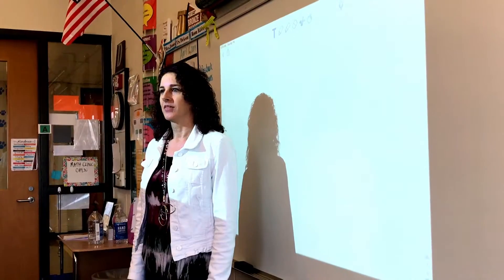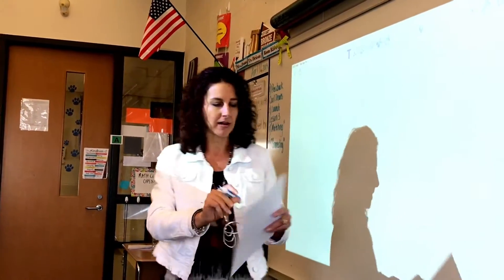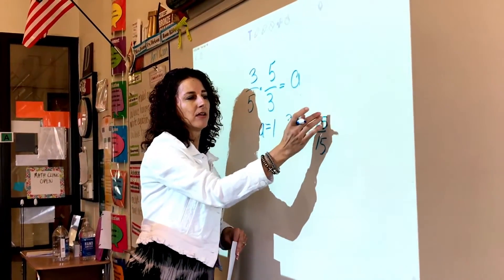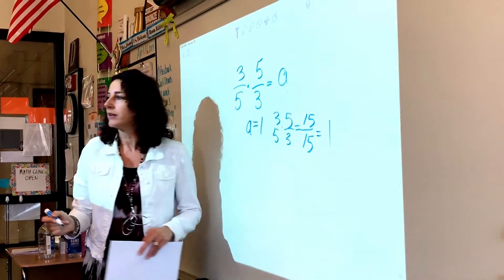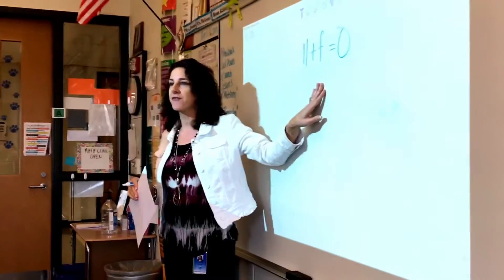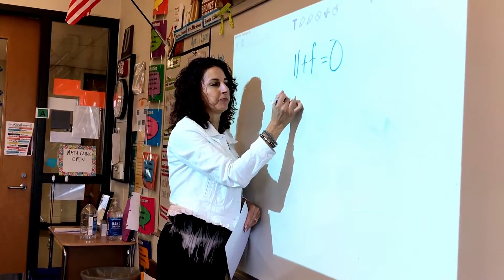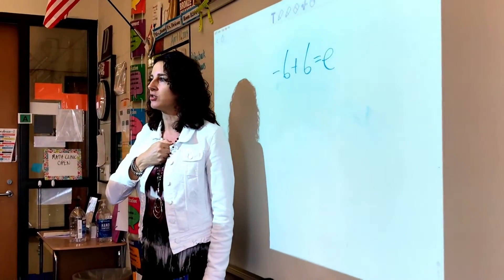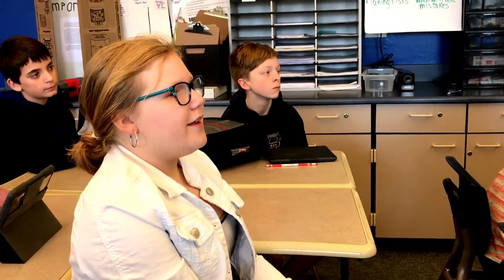Number Talks: Instructional Routines Episode #3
Watch to learn how I do number talks in my middle school math classroom!  The what, why, and how this instructional routine is done. Includes a clip of a number talk from my 6th grade advanced math classroom. We were studying rational numbers.

Follow Math Interventionist Mary Dooms on Twitter:     @mary_dooms

If you are interested in following my journey teaching 6th grade math, piloting an inquiry-based math program, leading a PLC team, and reflecting on ways to maximize student and professional growth, please subscribe!